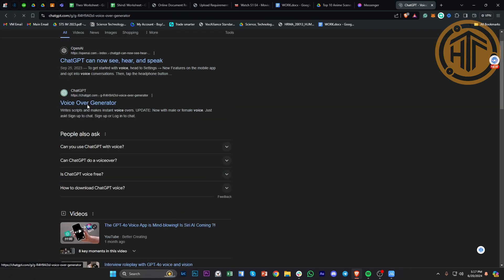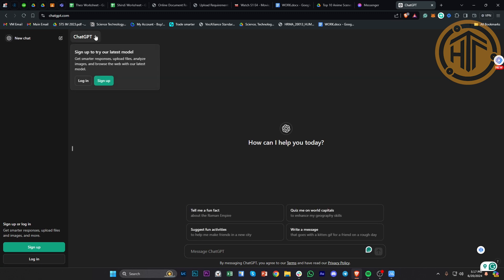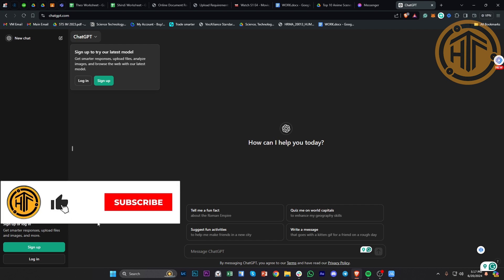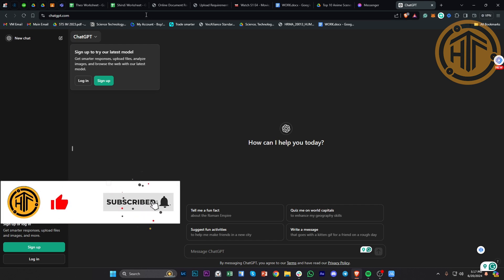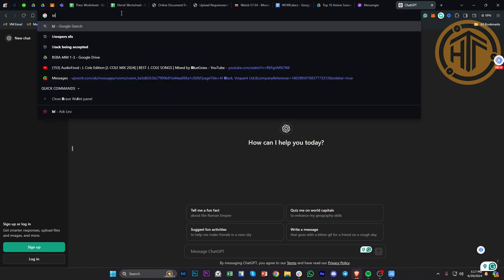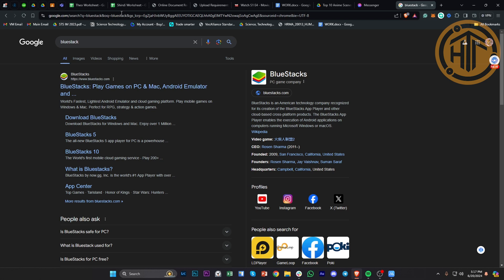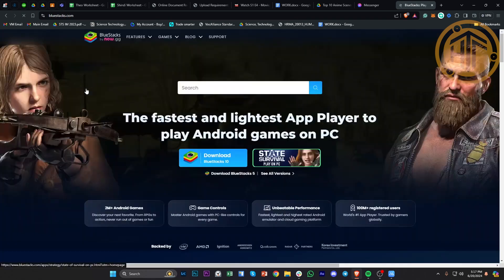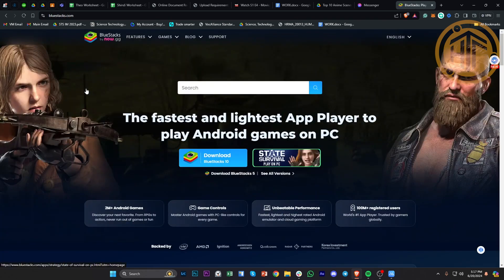How To Enable ChatGPT Voice On Windows 11 (Quick Guide)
In this video, you will learn how to turn on chatgpt voice on windows 11 quickly and easily. Watch the video till the end to find out how to setup chatgpt voice on windows 11.

Did you learn how to get chatgpt voice on windows 11?

Do you want to see another video from us about how to chatgpt voice on windows 11?

I hope you enjoyed this tutorial on How To Enable ChatGPT Voice On Windows 11 (Quick Guide)? 👀❓